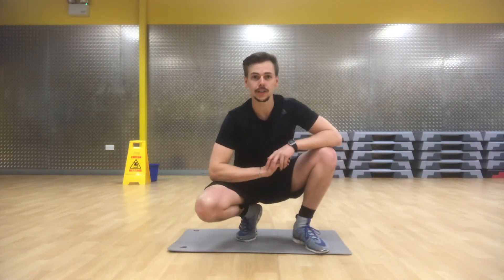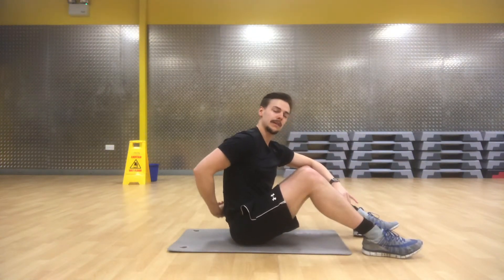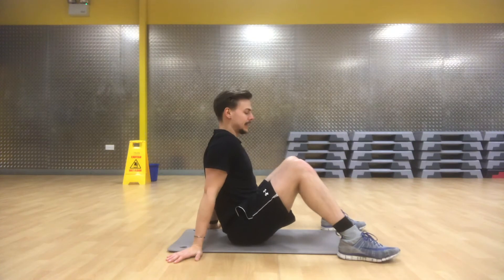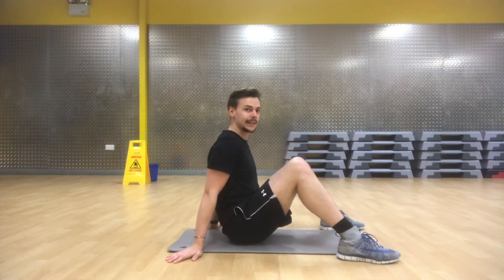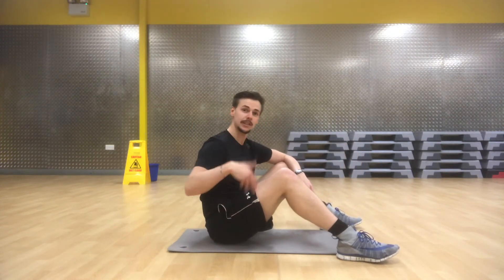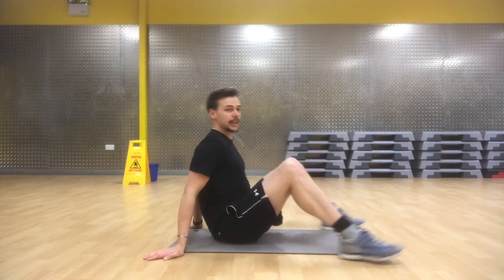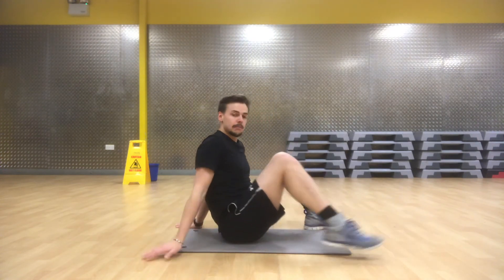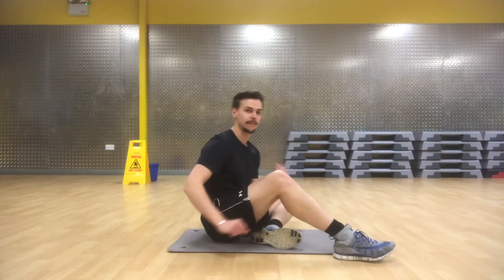How To: Table Bridge